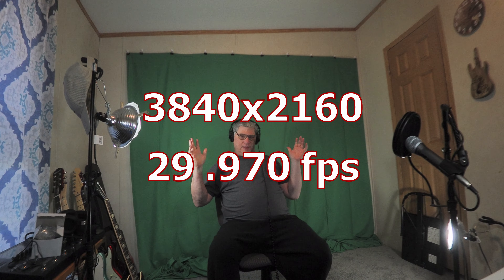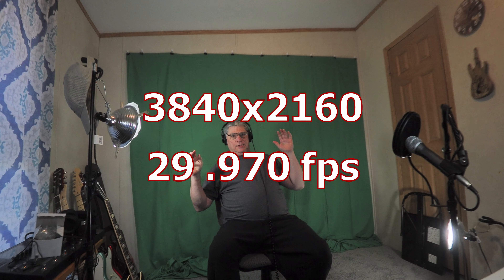Zoom Q2n4k camera fell Is it OK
Was playing around outside with my Zoom Q2N4K camera when suddenly, a gust of wind knocked it off my deck.
Just a small scratch on the top right of the lens. It's fine and you don't really see anything wrong when I record.
This is not the greatest camera anyway, but it's good for practicing my video editing skills with.